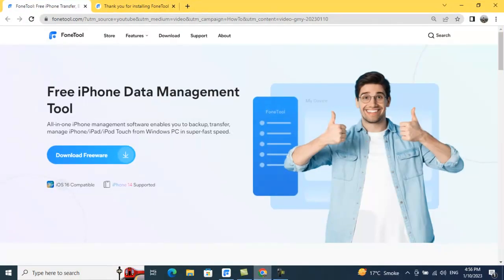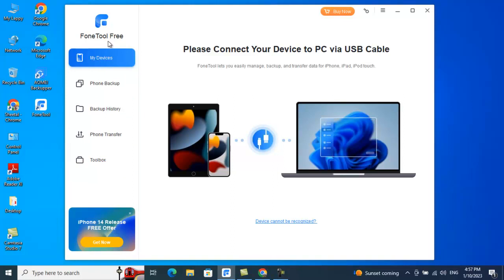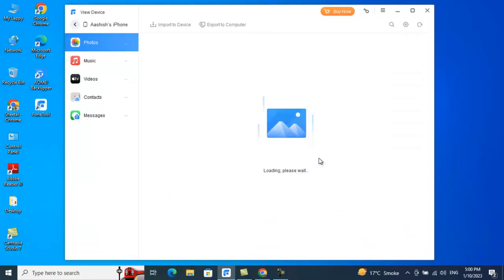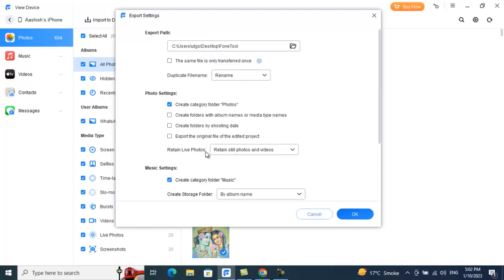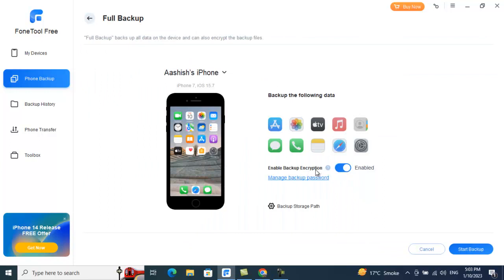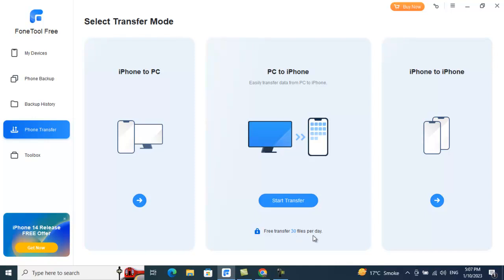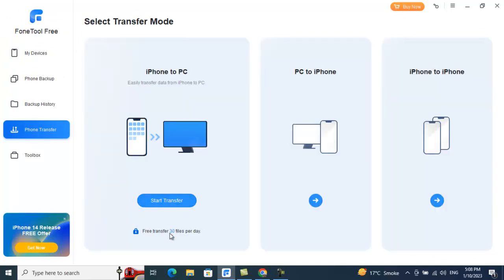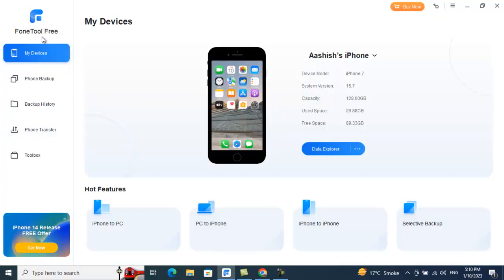Free transfer of Files between IOS Device (iPhone/iPad/iPod Touch) to Windows via FoneTool-AOMEI.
Official website link of AOMEI FoneTool:
Free iPhone Data Management Tool:All-in-one iPhone management software enables you to backup, transfer, manage iPhone/iPad/iPod Touch from Windows PC in super-fast speed.